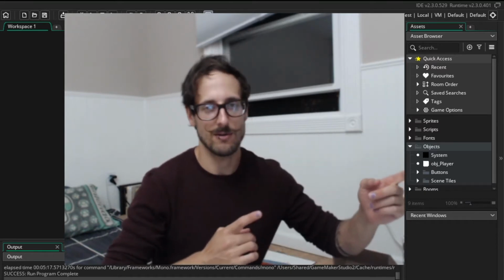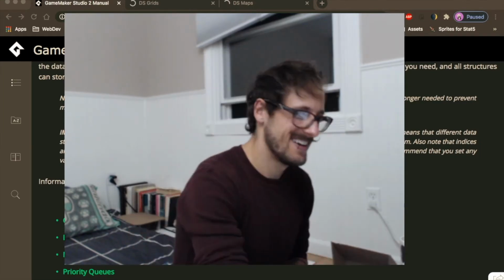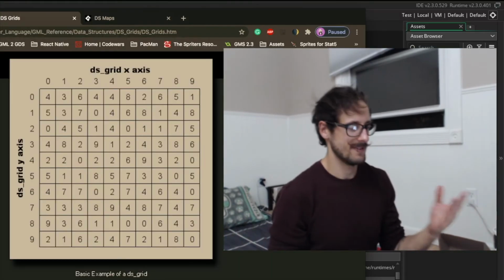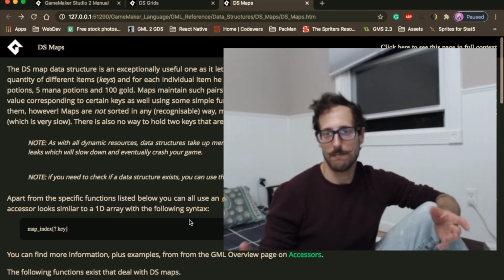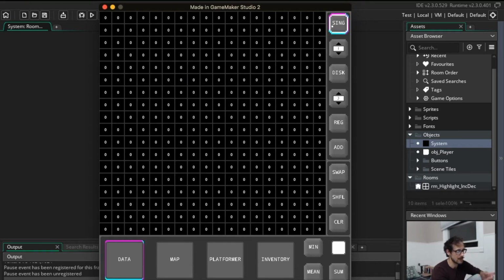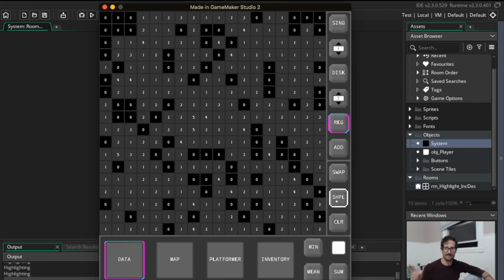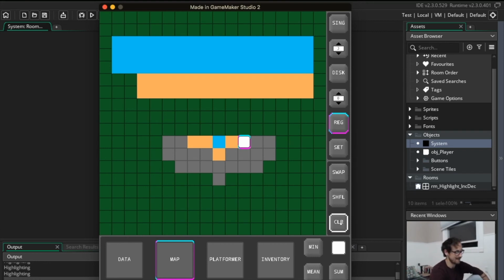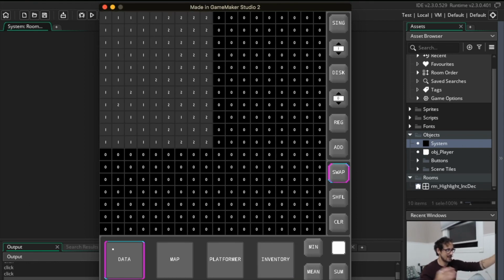What is a DS_Grid? || Game Maker Studios 2.3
This video. is not my best XD
I think this little demo is neat and it was good practice for using grids in new ways.

Itch: (coming soon)
Project: (coming soon)